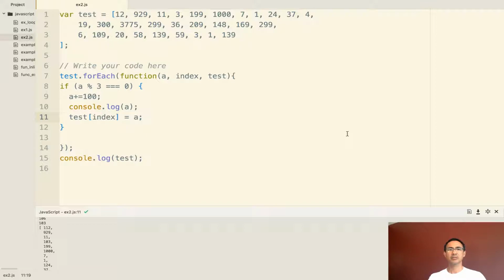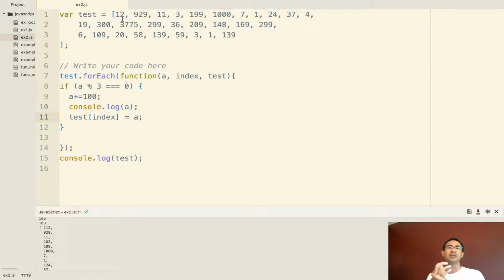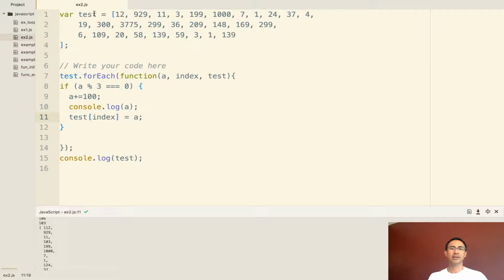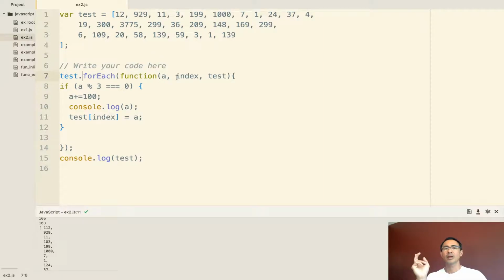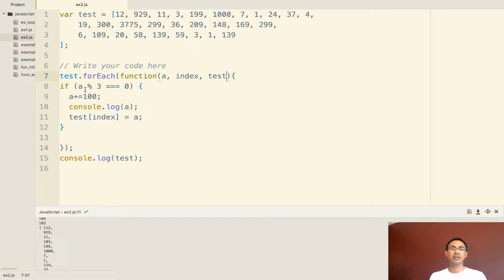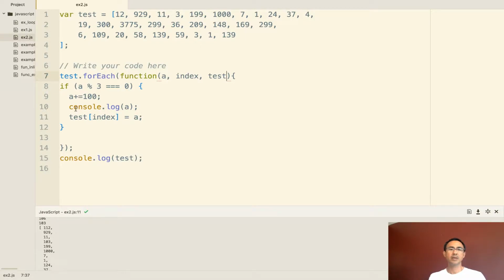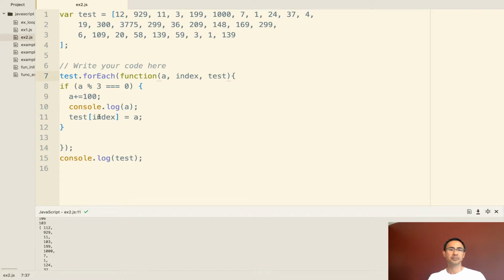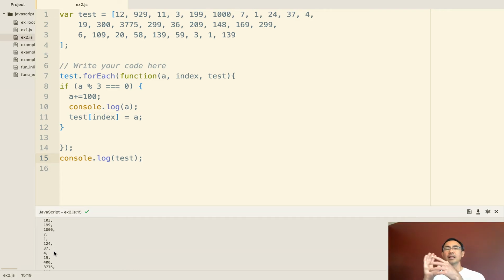Java Script - foreach function